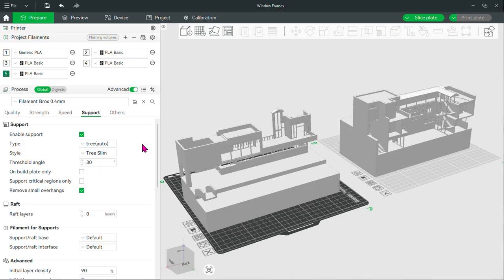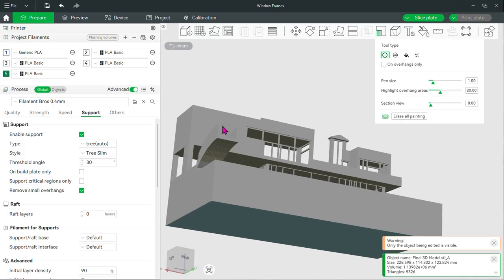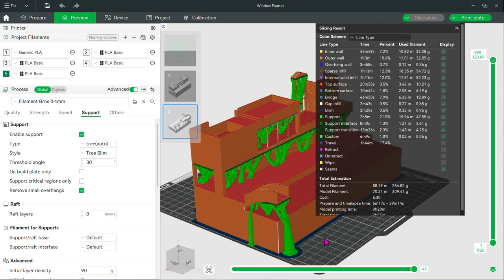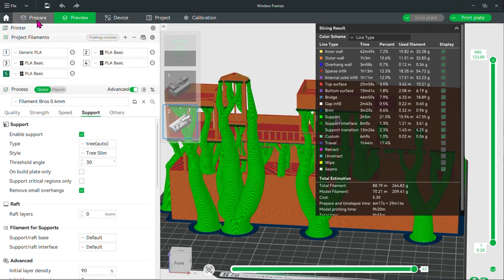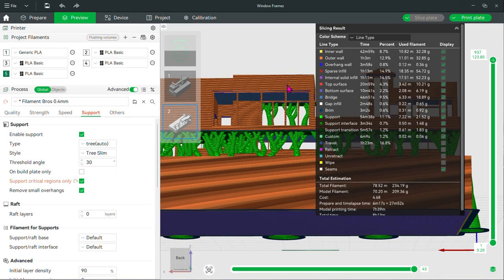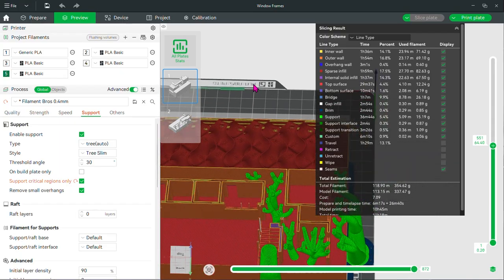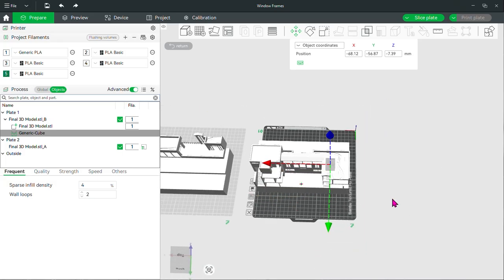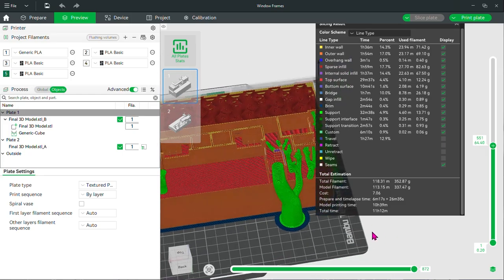Mastering Supports in Bambu Studio – Full Walkthrough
Tired of messy supports or prints failing because of overhangs?
In this video, we walk through everything you need to know about supports in Bambu Studio — from the basics to advanced features. Whether you're printing with the X1C, P1P, A1, or AMS, this full tutorial will help you get cleaner supports, easier removals, and better surface quality.